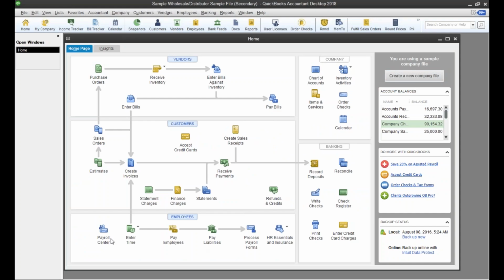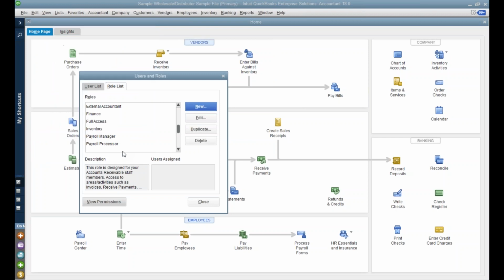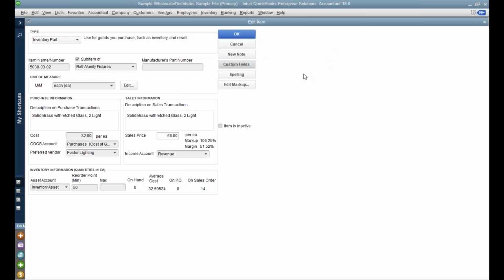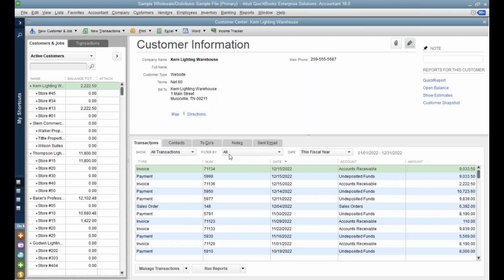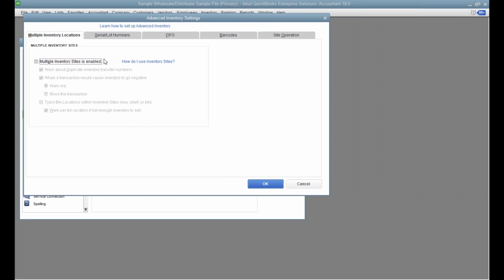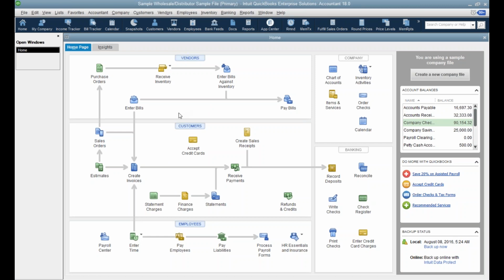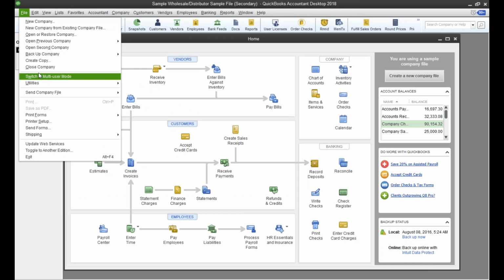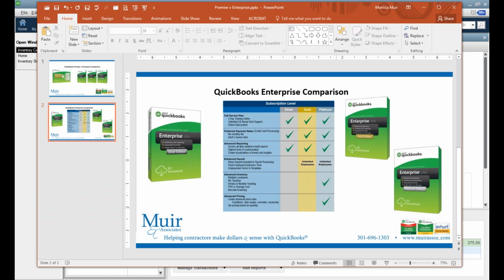Enterprise v Premier 2018